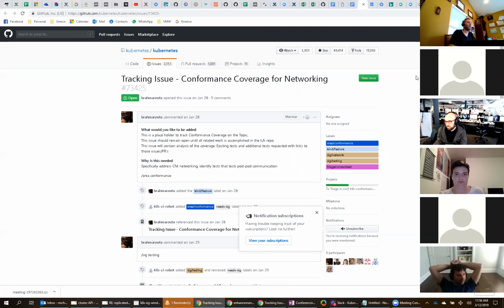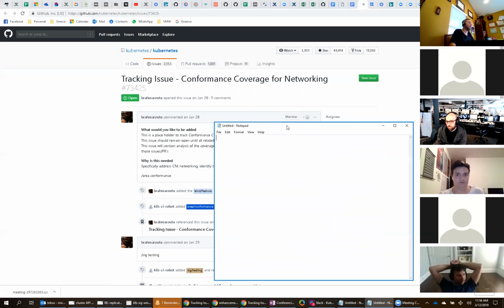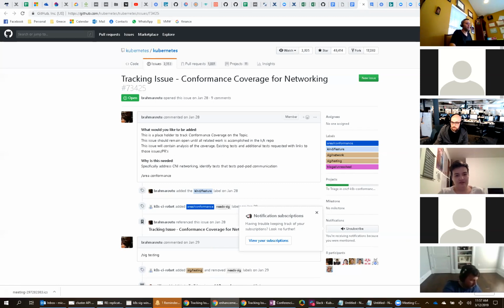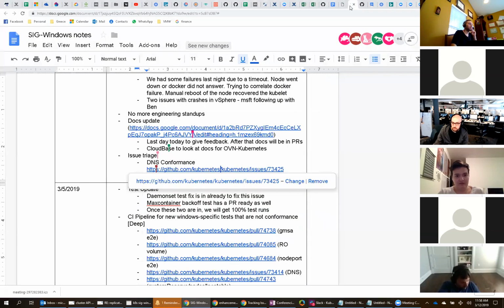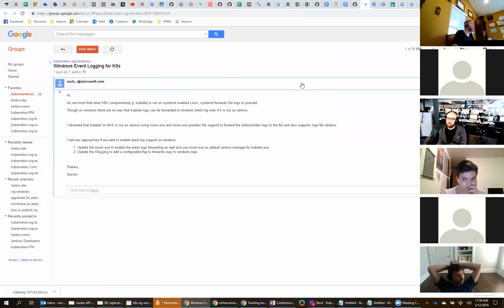Kubernetes SIG Windows 20190312